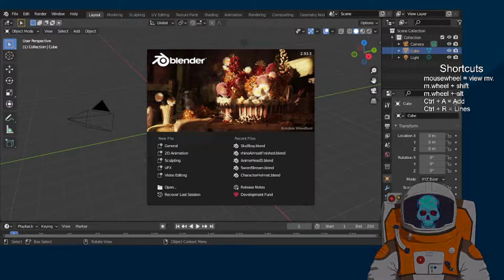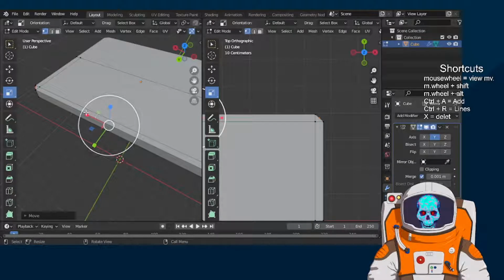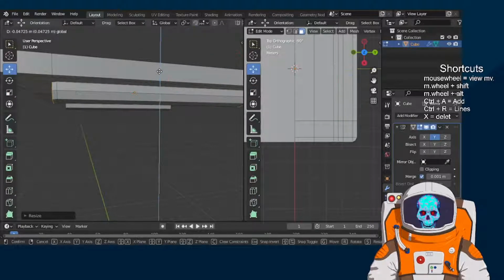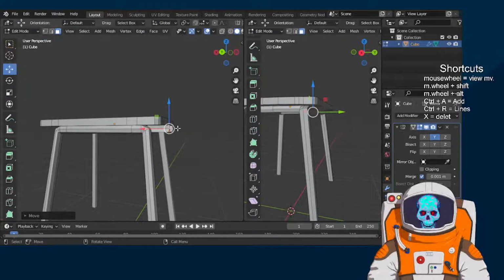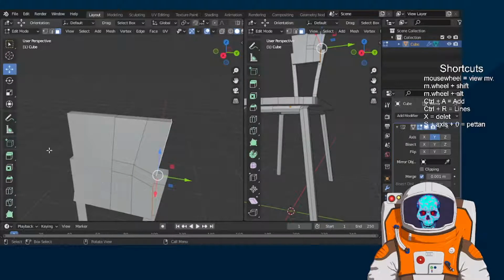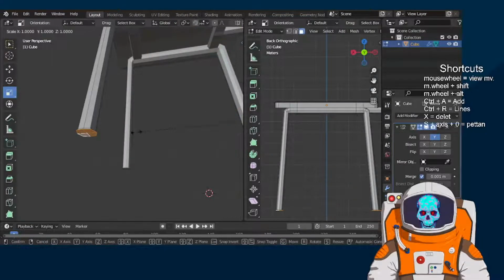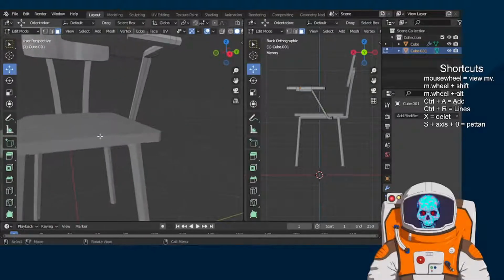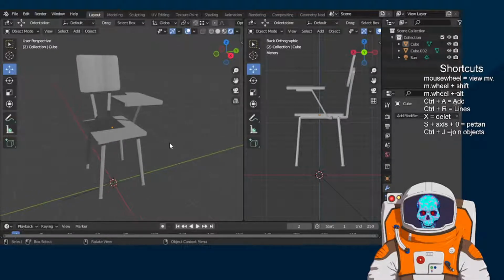3D study! Blender! Lets make a CHAIR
Today we are going to try to model a chair using basic tools in blender.